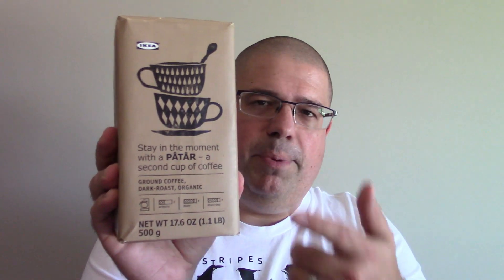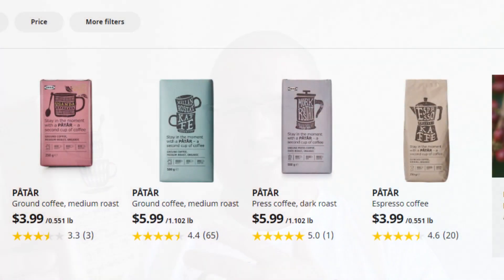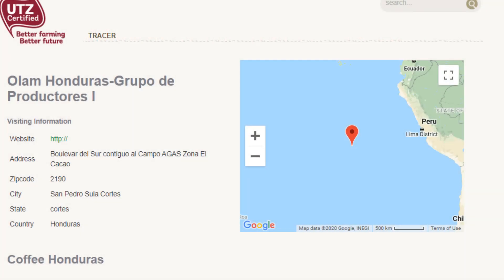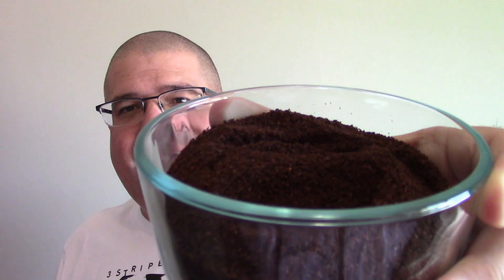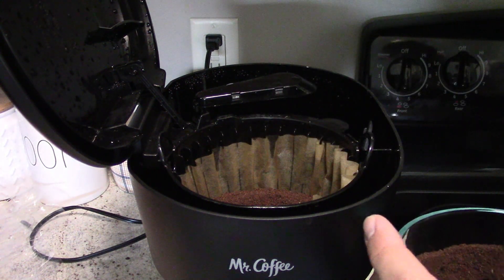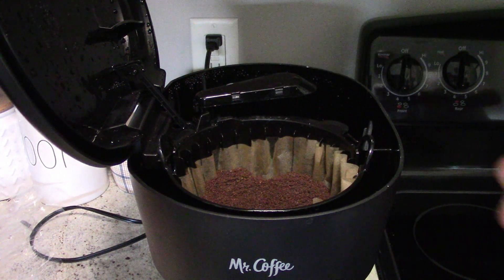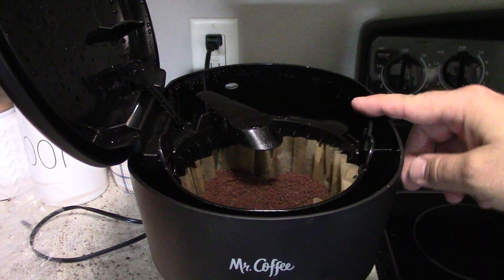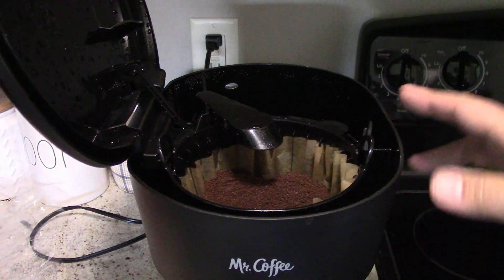IKEA Coffee Patar Dark Roast Organic Coffee Taste Test!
IKEA coffee may be inexpensive but what actuallys brews up can surprise you!  Enjoy my review of IKEA Patar Dark Roast Coffee!